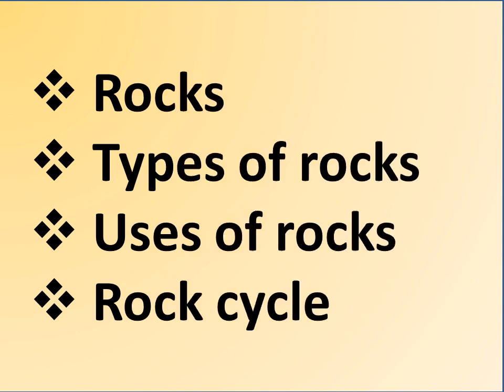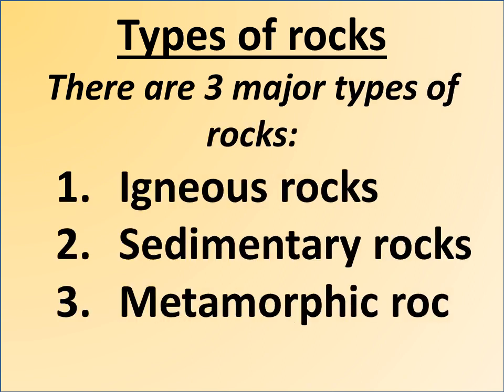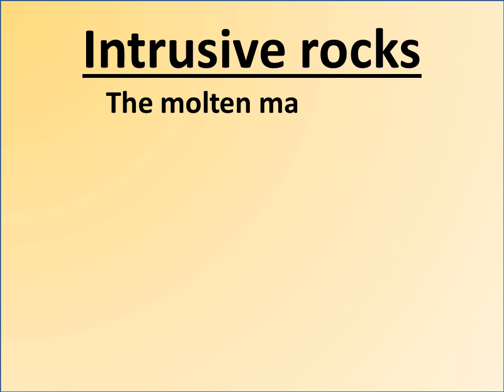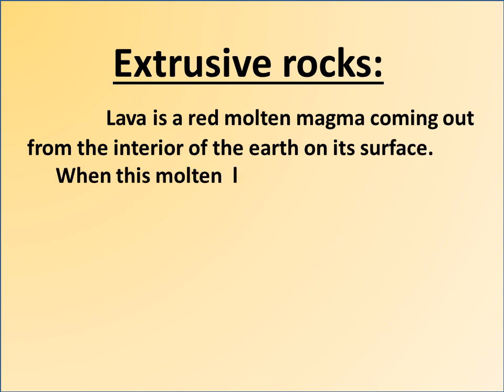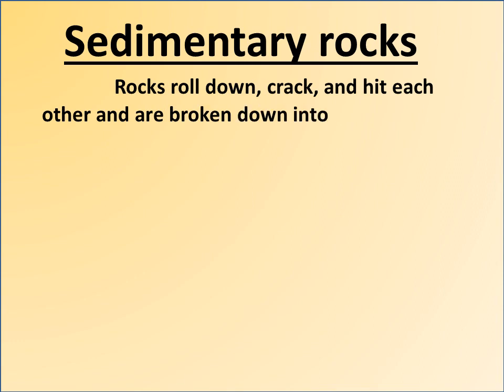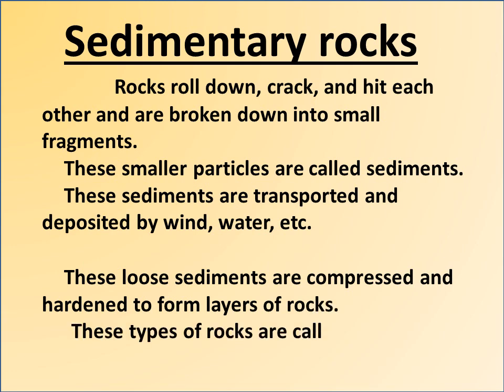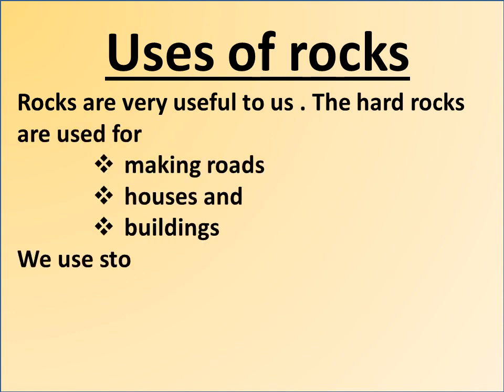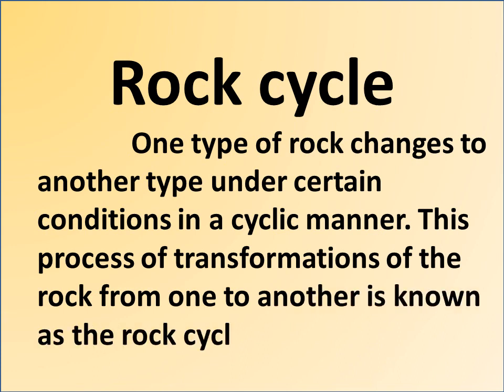Rocks# Types of rocks ||Uses of rocks || Rock cycle|| Time to study2012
Rocks
Types of rocks
Uses of rocks
Rock cycle
Time to study2012